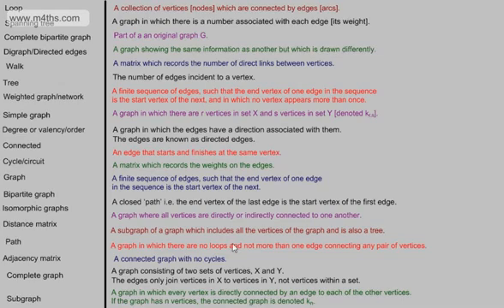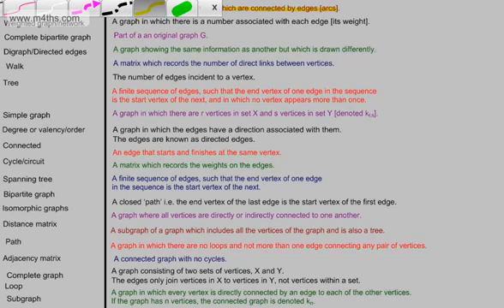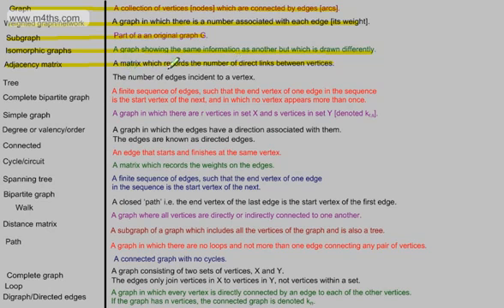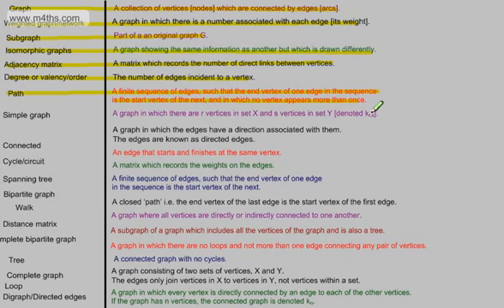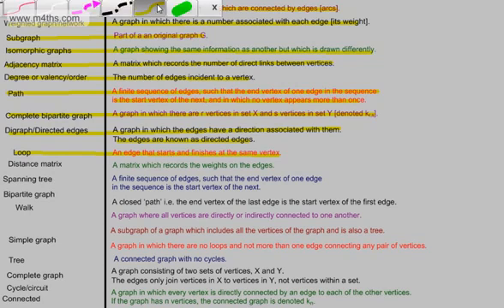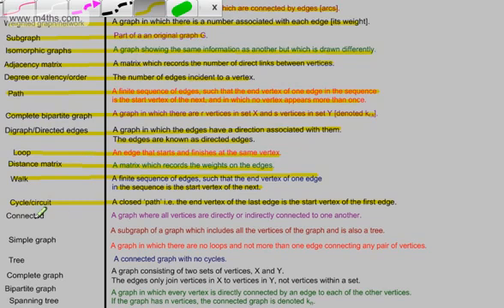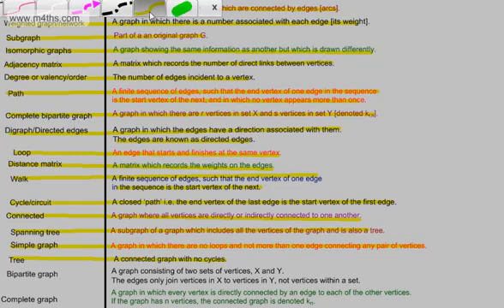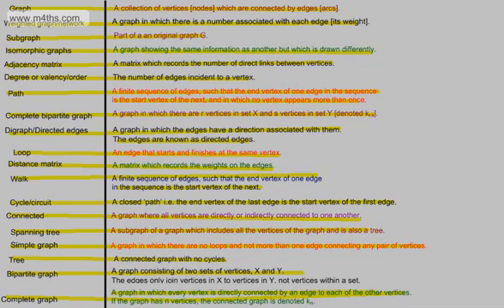Decision 1 (D1) - Definitons Tutorial - Edexcel AS